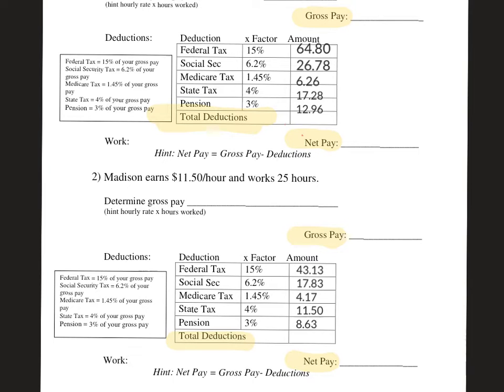December 2 - Net Pay Instructions